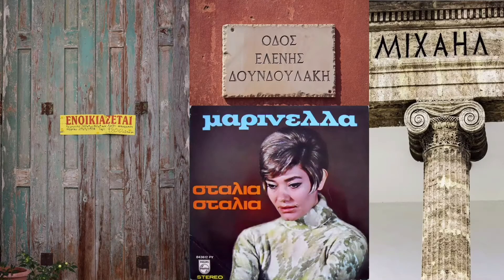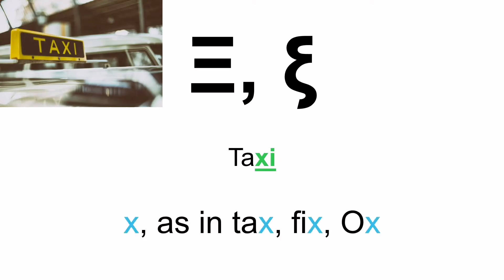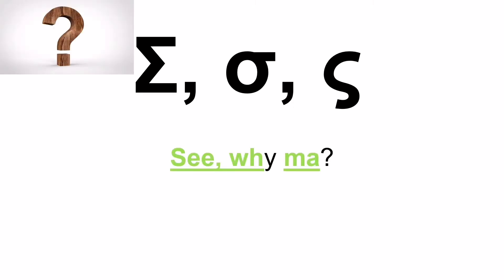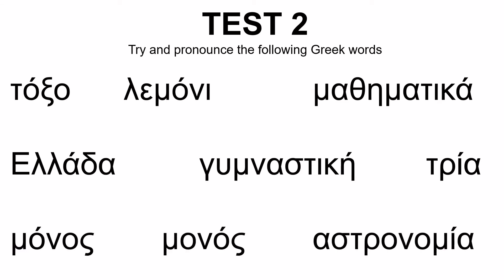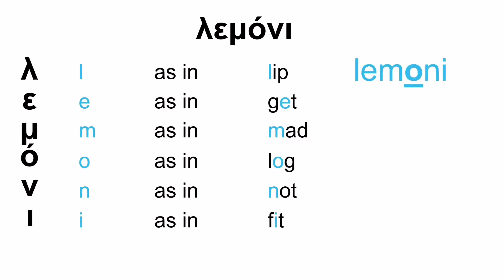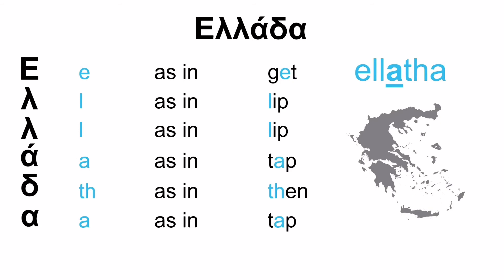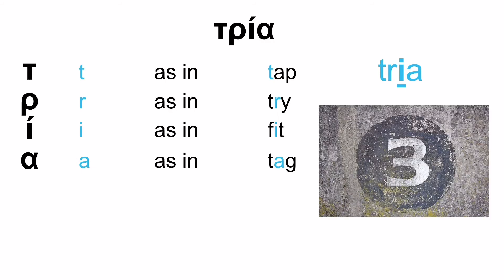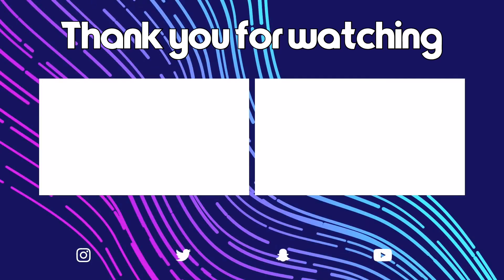How to read and pronounce Greek in ONE day - Part 2 | Tips to pronounce Greek correctly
In this video we show you how to read and pronounce Greek in one day. A very quick and easy method to read Greek, with useful tips to pronounce Greek correctly. It does not require any prior knowledge of Greek at all!!

If you're not Greek, the very thought of pronouncing a Greek word properly seems impossible, let alone learning how to speak Greek without knowing how to begin. The Greek alphabet is very unique and the richness of the Greek language and grammar makes the task of learning Greek difficult even for Greeks themselves.

But fear no more!! In this video, which is the second part in a four-part series, we are going to show you how to read and pronounce Greek properly in 24 hours! That's right! It may sound crazy, but it is a method that has been tried and tested numerous times before.

By the end of the series you will be able to look at any Greek word, Greek sentence or an entire page written in Greek and you will be able to read and pronounce each word properly. Not only that, but you will be able to say something in English and write its English pronunciation in Greek!

So grab a pen and paper, sit comfortably and press 'play'. Welcome to your first day of Greek lessons!

Photo of man serving dried nuts: Photo by Anastase Maragos on Unsplash
Photo of woman by the Parthenon: Photo by Arthur Yeti on Unsplash
Photo of Ancient Greek soldiers: Photo by Jaime Spaniol on Unsplash
Photo of pomegranates: Photo by Robert Anasch on Unsplash
Photos of fried red mullet and grilled kalamari courtesy of ' To Koutouki Tou Perikli' restaurant

Hello and welcome to the Greekosophy channel. The true, authentic, traditional Greece. We do not promise you perfect and professionally made videos. We are human and we will make mistakes. But we guarantee to always show you the traditional Greece and to offer our honest reviews, feedback and information.

COLLABORATIONS WANTED
We are looking for people interested in collaborations with our channel or Greekosophy in general.

Are you an aspiring videographer? Video editor? Director?Actor? Musician? Do you simply enjoy travelling and visiting new places? Are you a blogger, vlogger, photographer or simply someone passionate about all things Greek?

Maybe you are a producer of great Greek products. Or a Greek restaurant that would like to showcase some traditional Greek dishes. You may even be an events organiser in Greece, or a travel agent or someone who knows that all important grandma who can show us a delicious but forgotten Greek recipe.

We would love to hear from you. As long as it has to do with Greece, please get in tough and let us know a bit about you and your ideas/suggestions.